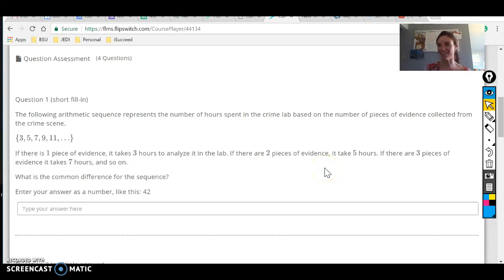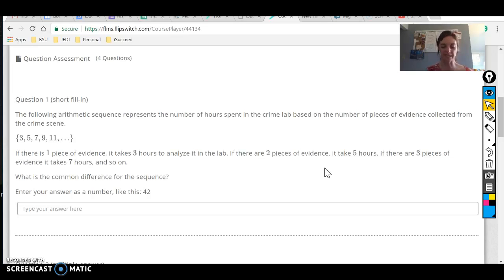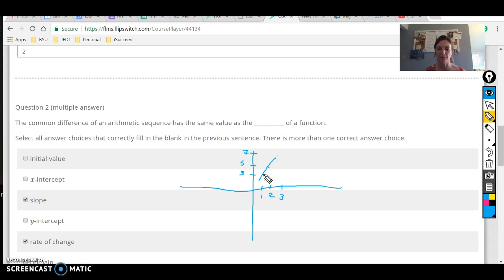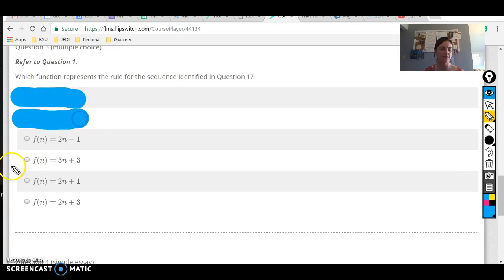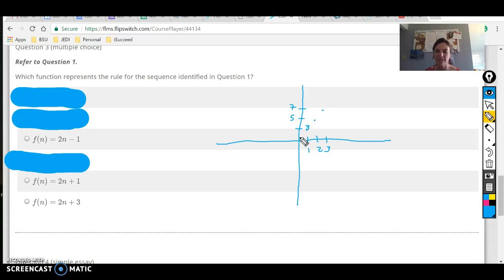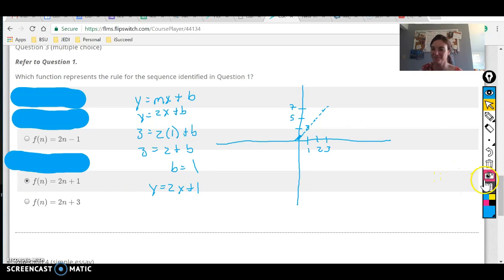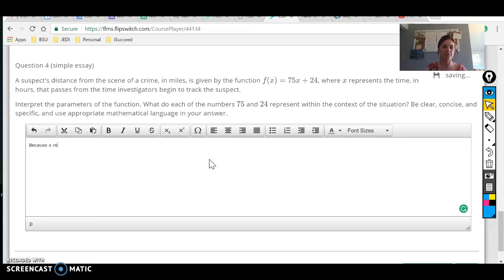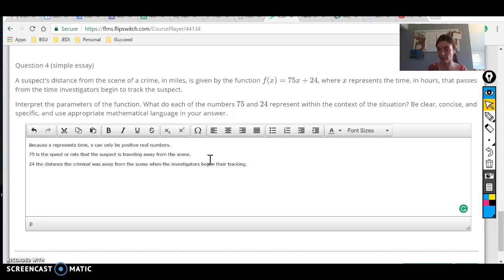Algebra 1A Project 4 Lesson 19